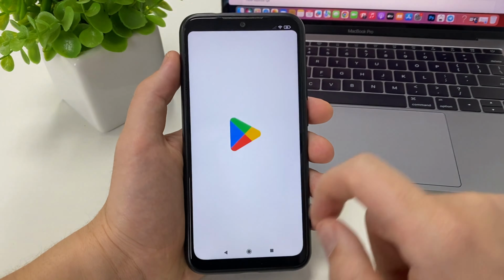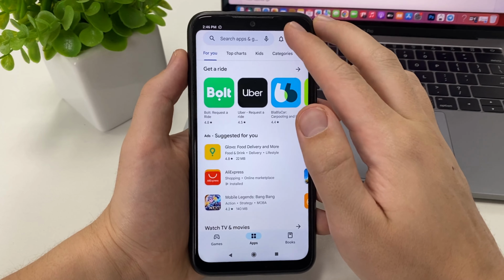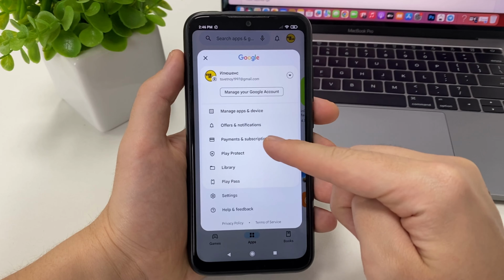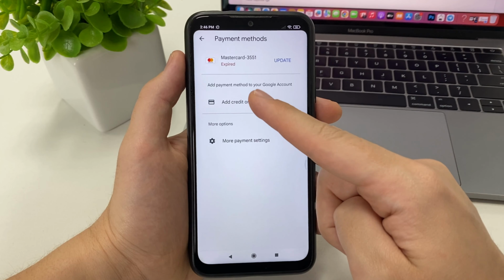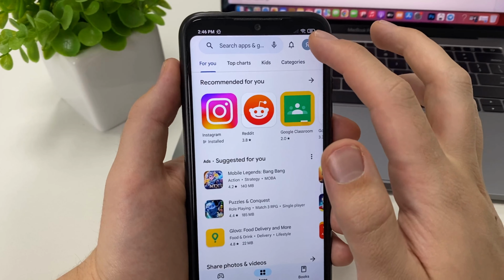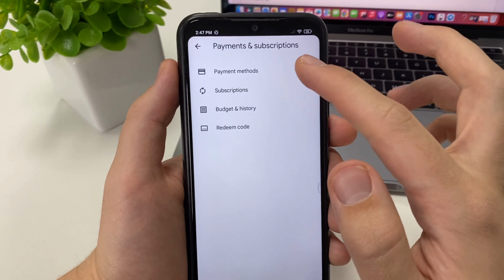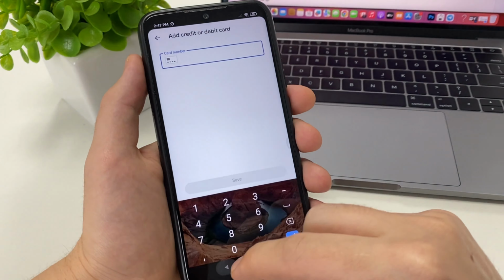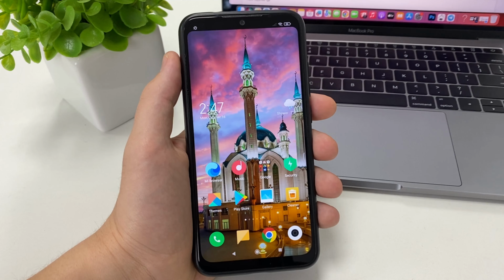How To Change Payment Account On Google Play - Full Guide